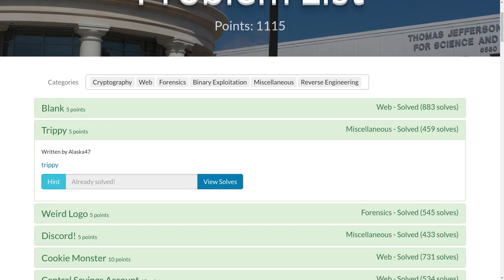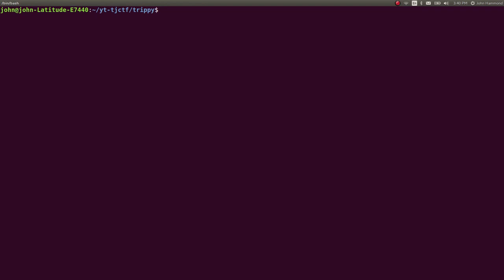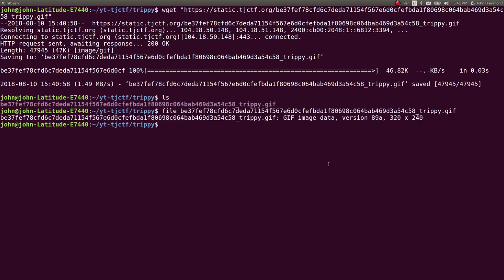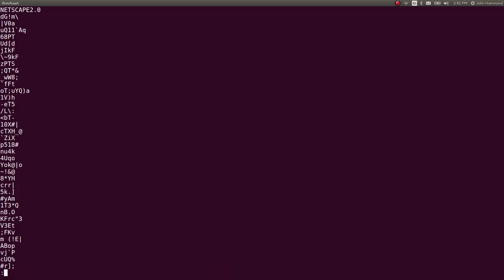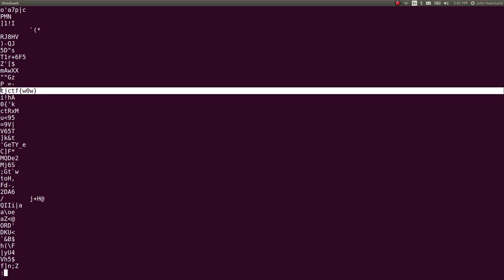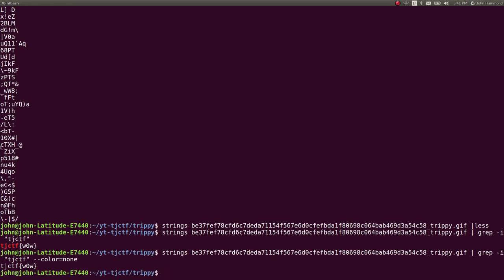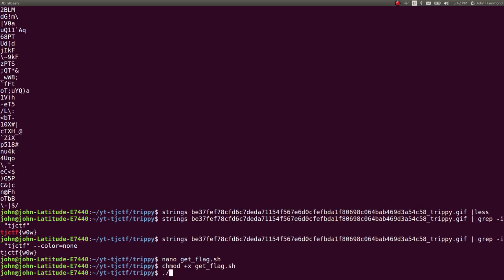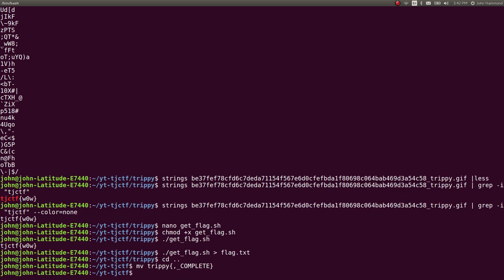GIF Strings | "Trippy" TJCTF 2018